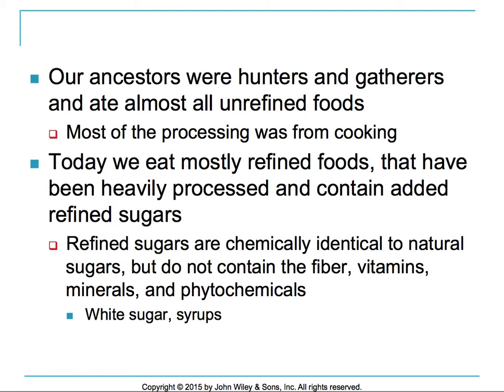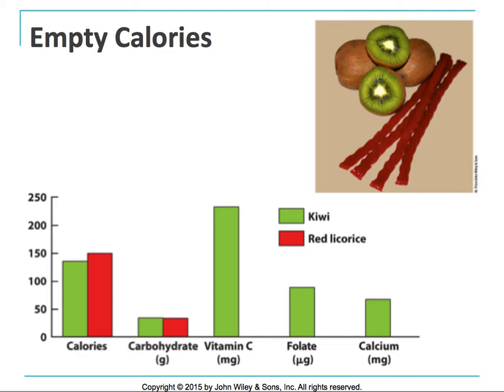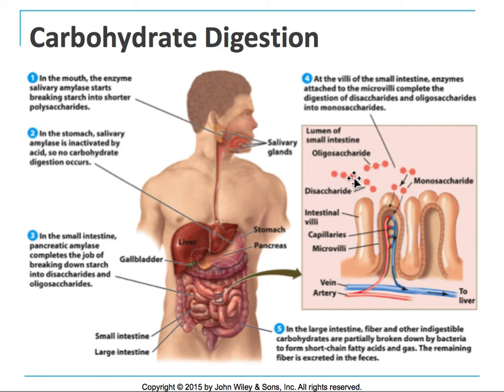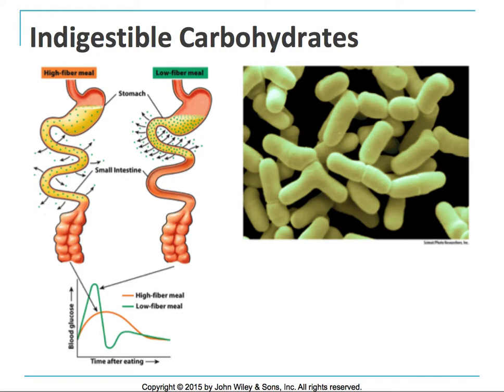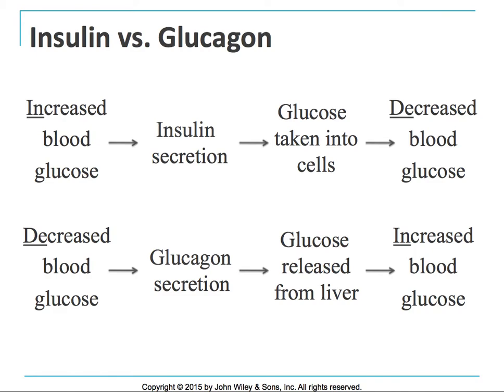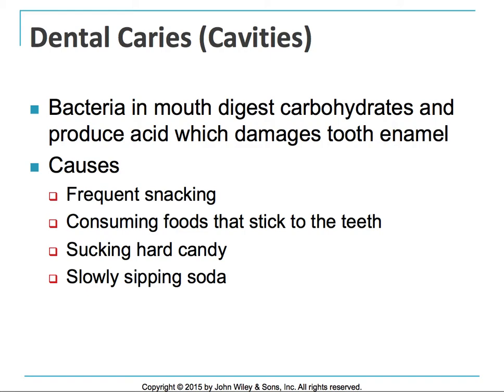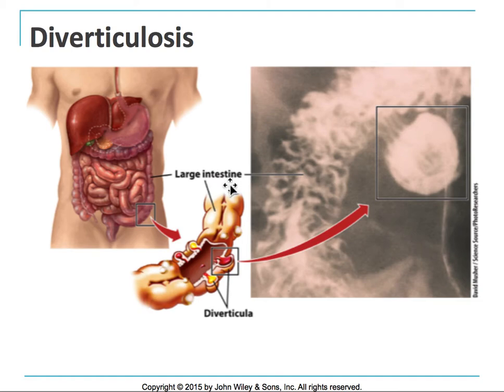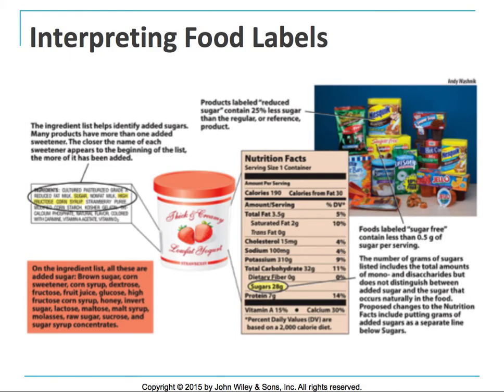Chapter 4 Part 2